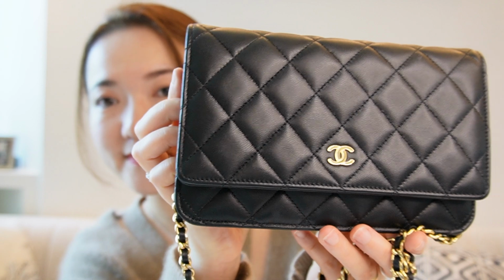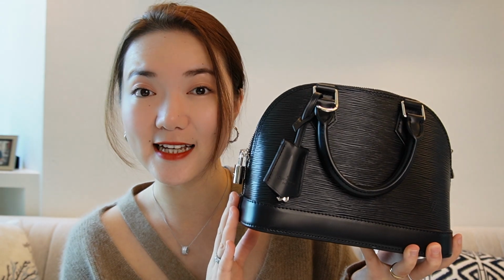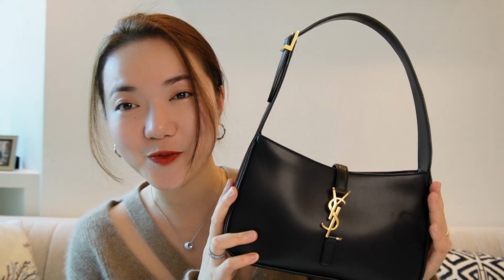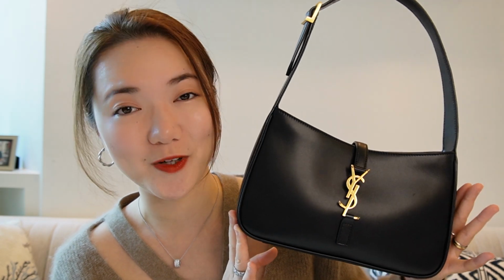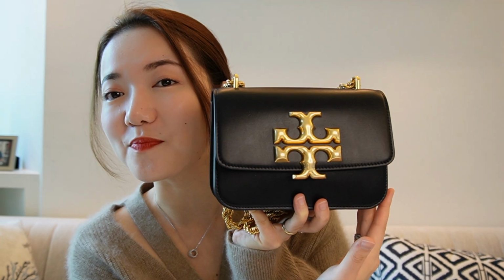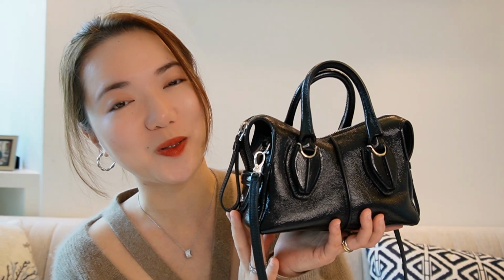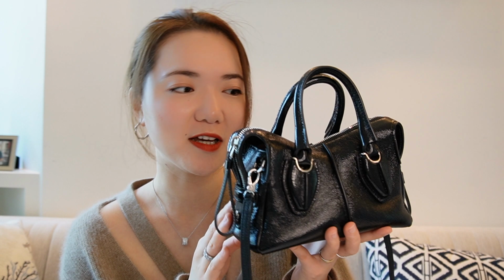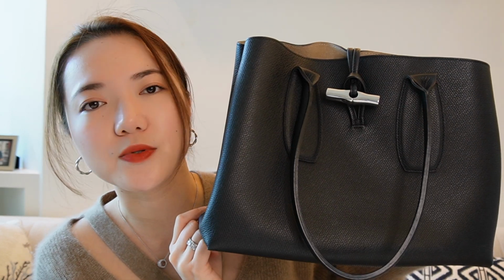Luxury Handbag Collection | Black Color Handbags | Chanel, Louis Vuitton, YSL, Tory Burch, Tod's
Hi guys, hope you enjoyed today's video!

Bags in today's video:
Chanel WOC:
HKD25900/USD3299

Louis Vuitton Alma BB:
HKD15700/USD2370

YSL Le 5 a 7:
HKD18800/USD2400

Tory Burch Small Eleanor:
HKD6950/USD648

Tod's Micro D-styling:
Estimate price: HKD10000/USD1274
The style is on official website anymore...

00:00 Introduction
01:12 Chanel WOC
02:08 LV Alma BB
03:44 YSL Le 5 a 7
05:34 Tory Burch Small Eleanor
07:03 Tod's Micro D-styling
08:33 Longchamp Roseau tote